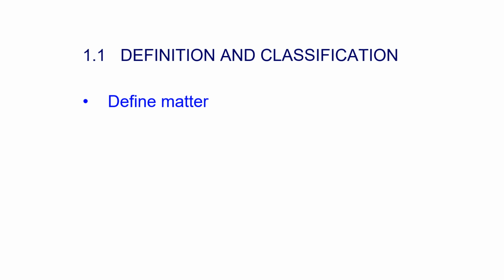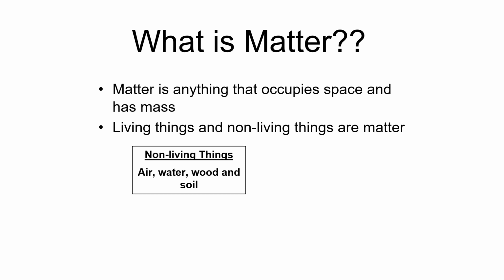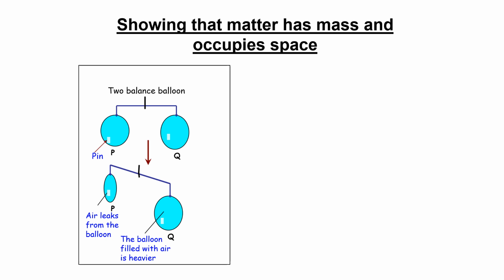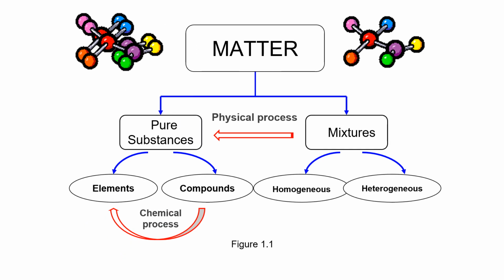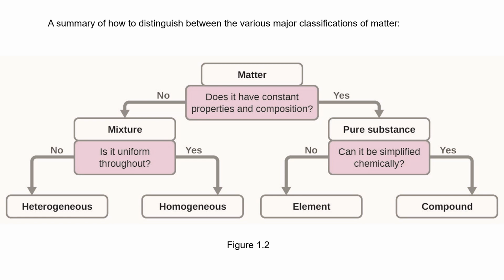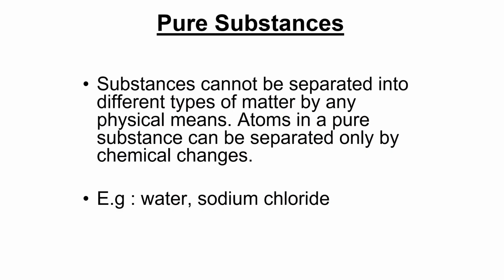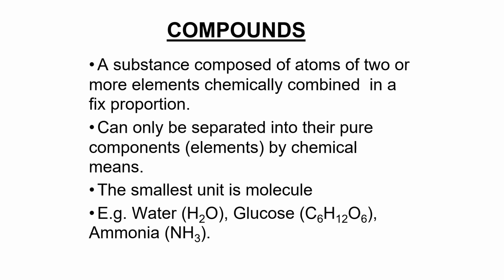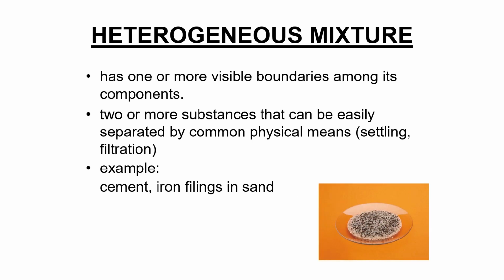SES 1.1 Definition and Classification